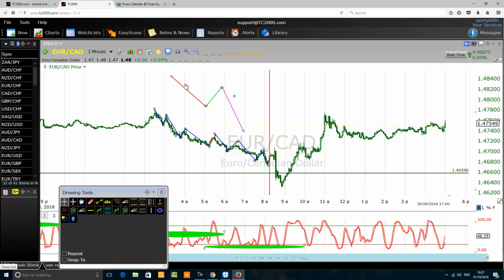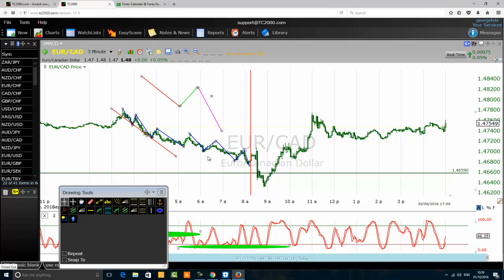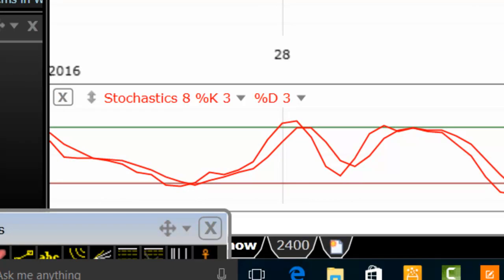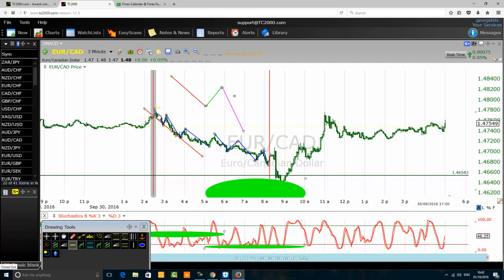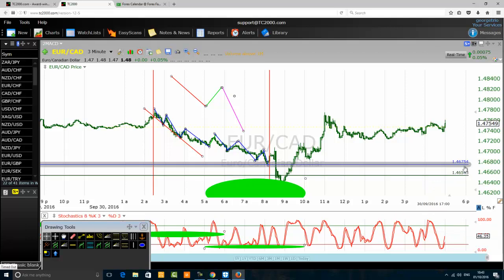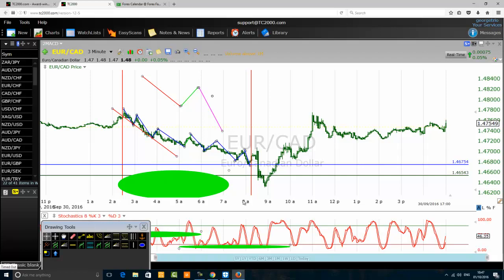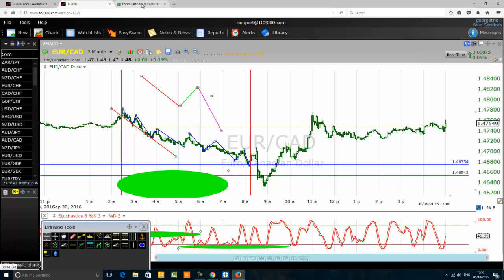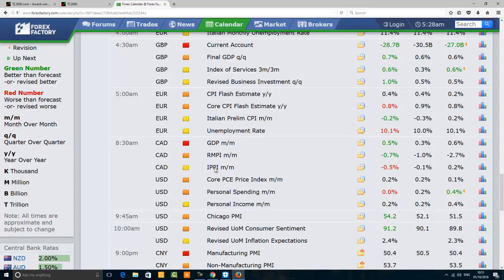How To Avoid Elliott Wave FX Day Trading Mistakes Like A Pro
Easy and fast steps to know how to avoid Elliott wave principle
trading mistakes like a pro when one is day trading.  Start
making accurate Elliott wave day trading decisions.